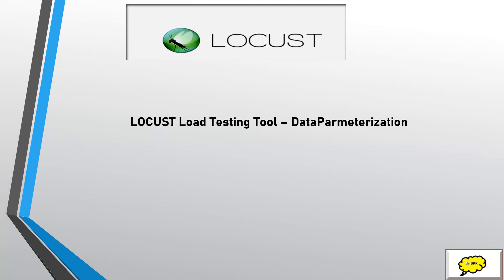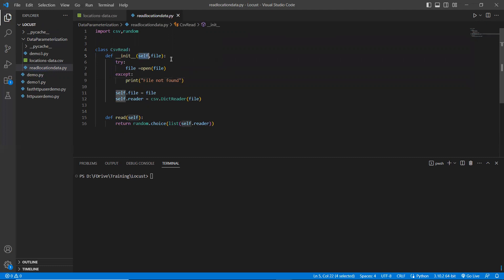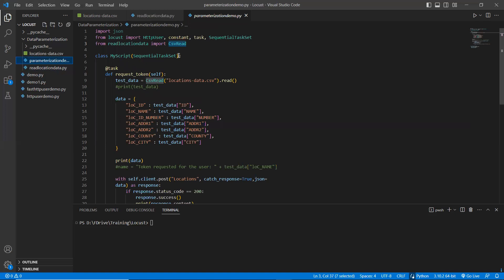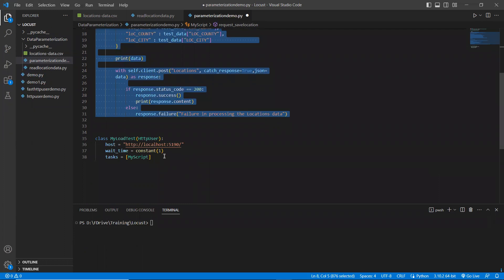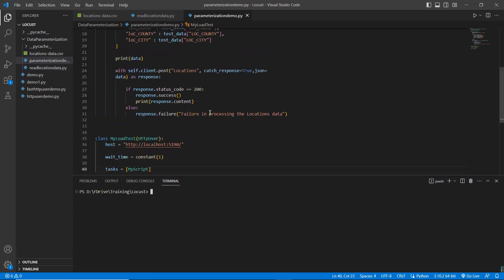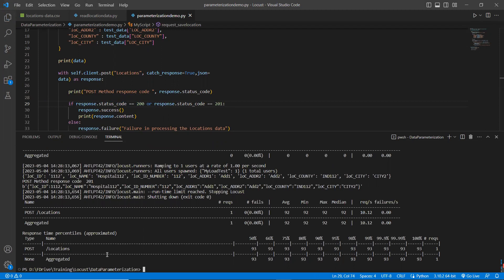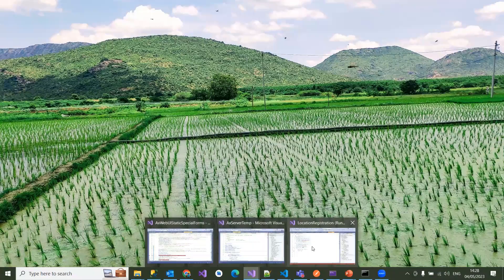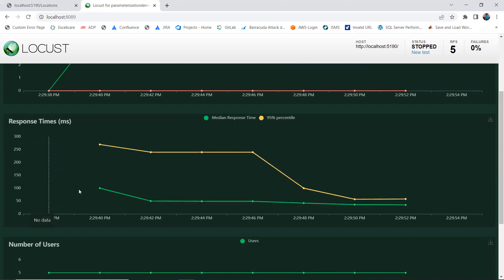Locust performance testing tool - parameterization script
Python Locust performance testing  tool - parameterization process